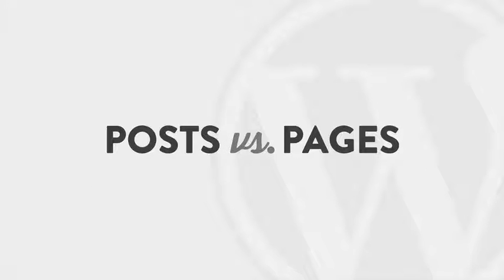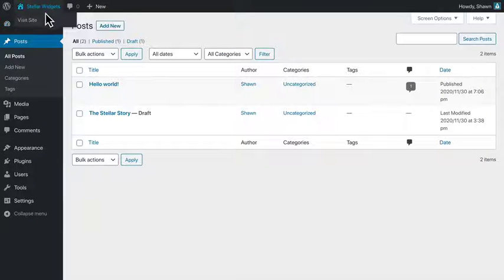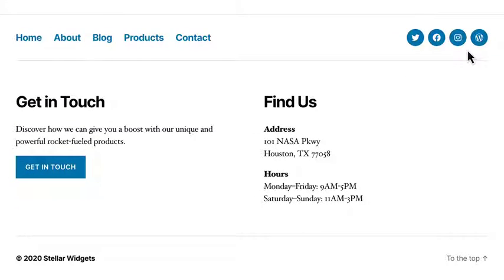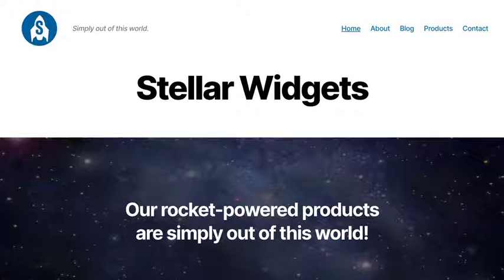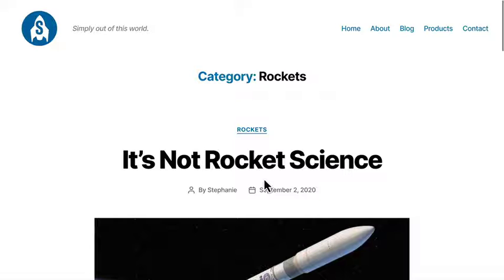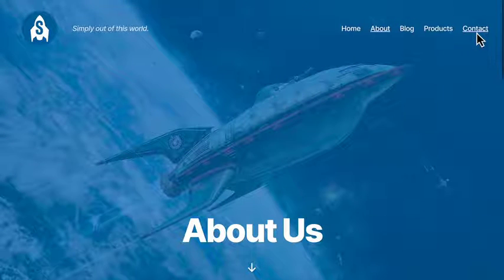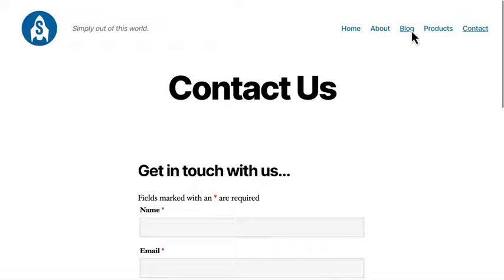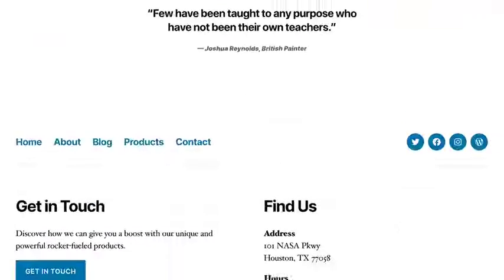Part 02 - Posts vs Pages of WordPress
WordPress Video Tutorials of Posts vs Pages